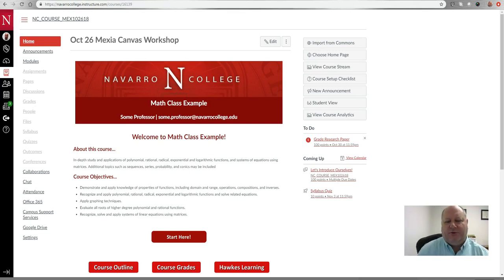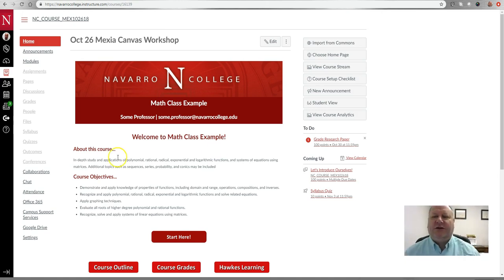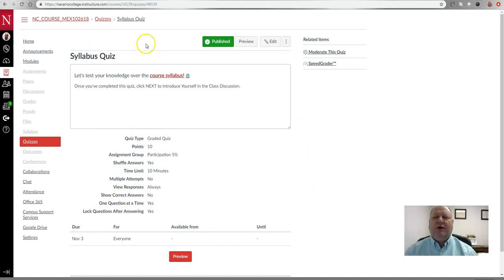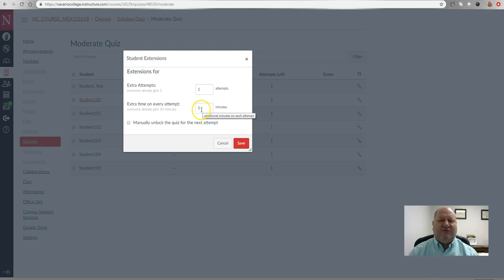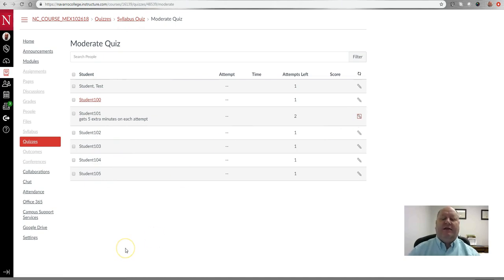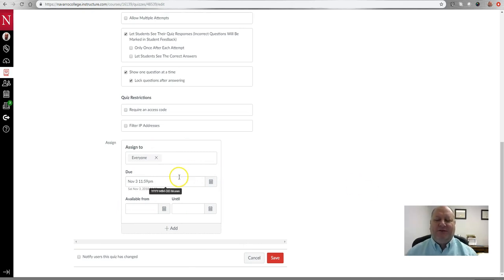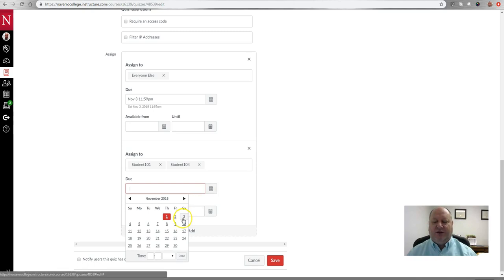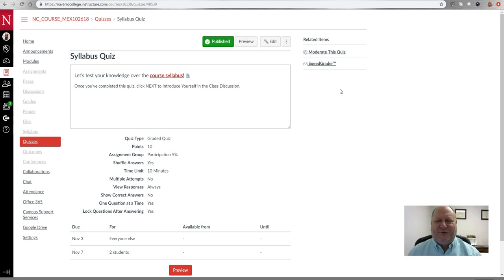Adding Extra Time, Attempts and Exceptions for Students in Canvas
This video demonstrates how faculty can give students extra attempts or time of quizzes in Canvas, as well as how to exceptions to due dates for quizzes, assignments, or discussions.